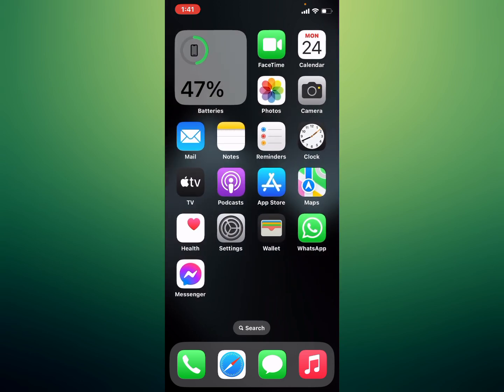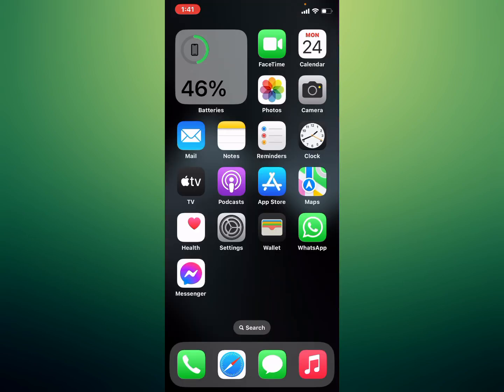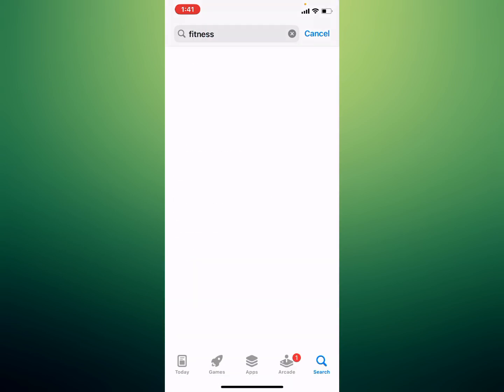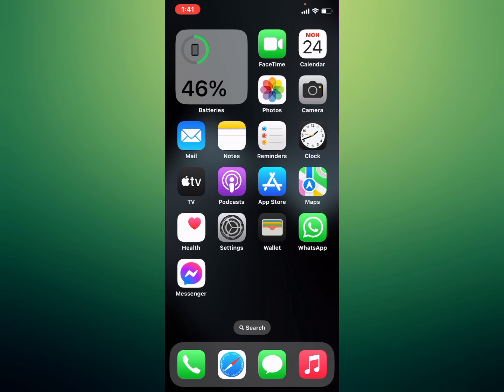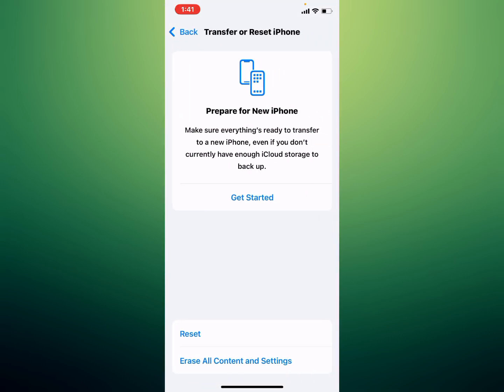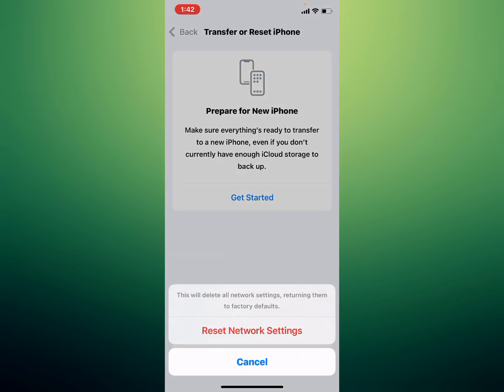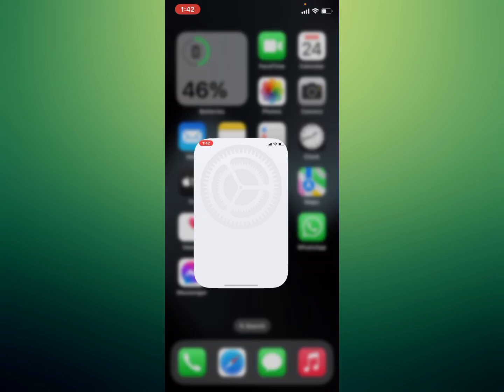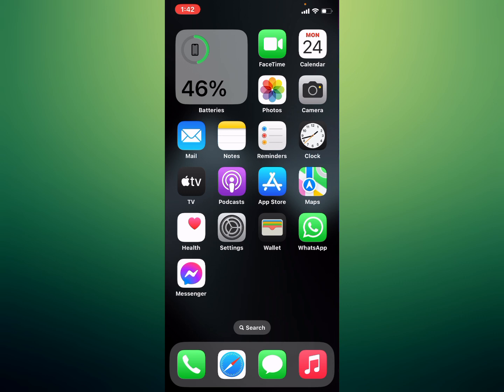How To Fix Fitness App Not Working On Iphone After IOS 18 Update